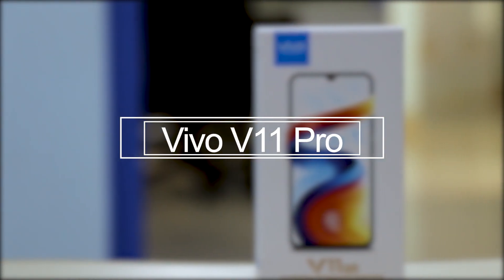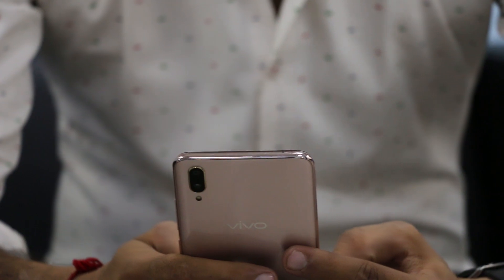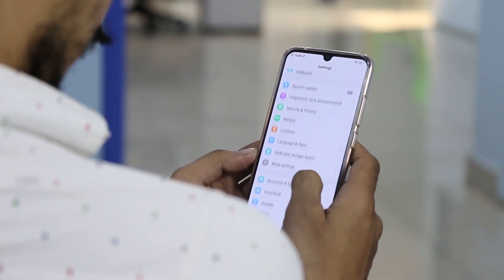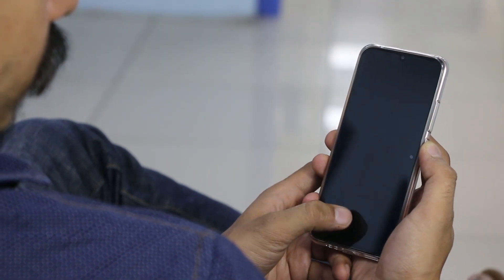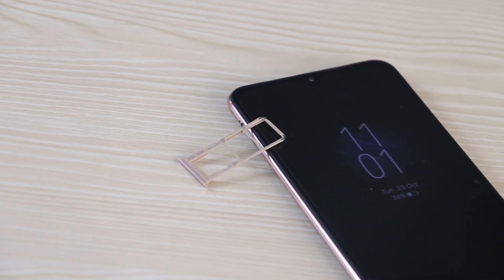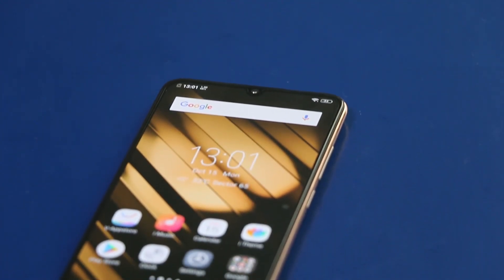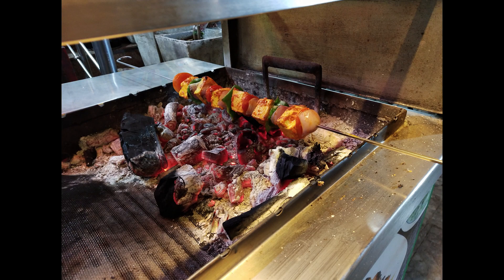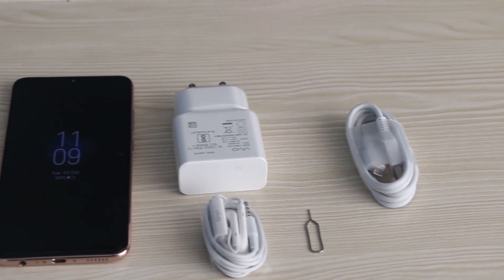Vivo V11 Pro Review With Pros and Cons - Is it better than Poco F1?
Vivo V11 Pro is currently the most affordable phone with an in-display fingerprint sensor. The phone has an AMOLED display, powerful Snapdragon 660 chipset, and is one of the most complete Poco F1 alternative around!